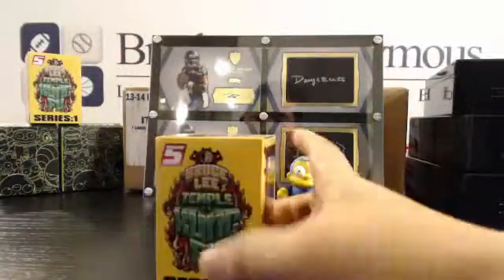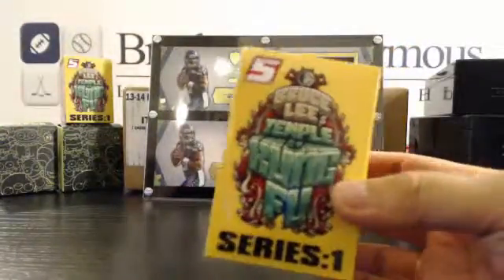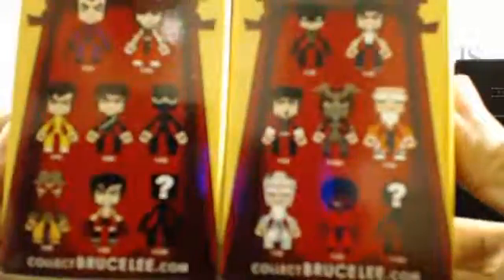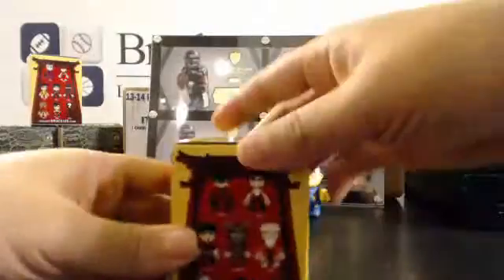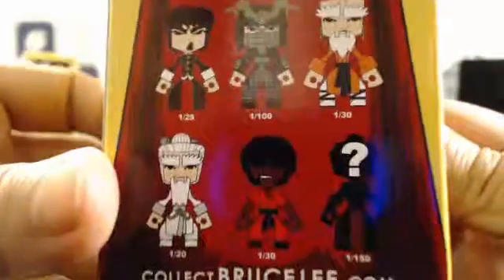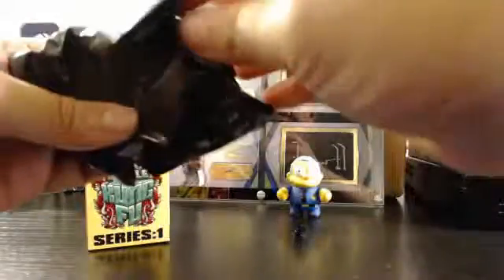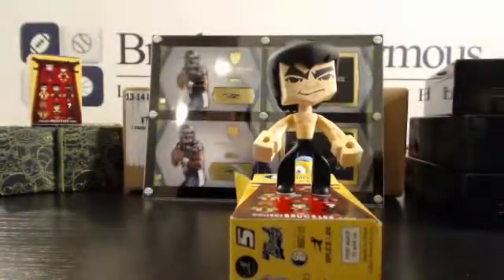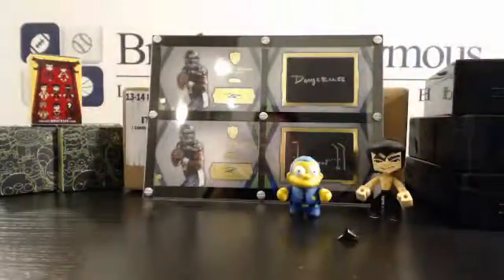Bruce Lee. Nough Said